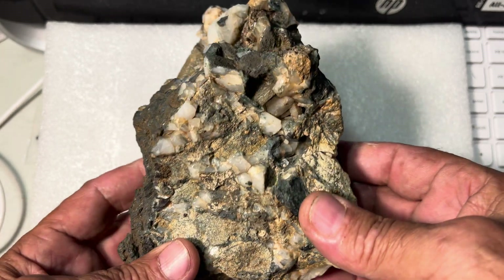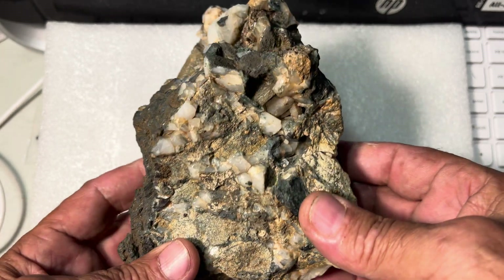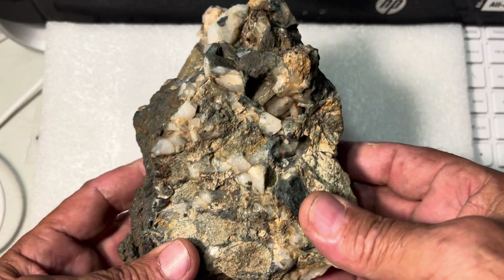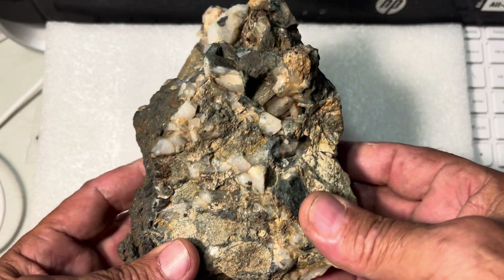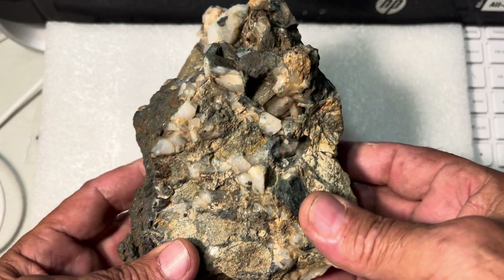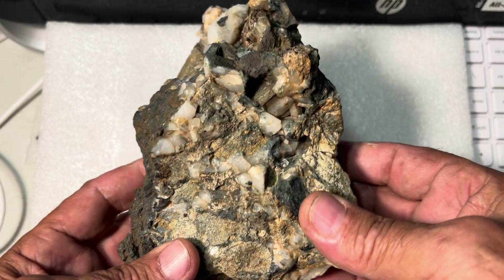False Ancient Egyptian God Decorative Giant Spear Head damaged by treasure hunter removing stones.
I cleaned this up really good and found out that this artifact has Gold in it.
I found it in several areas but all I can see is surface Gold
A lot of the holes in the Darkish Brown and Black looking areas on the rock with all the pits and holes was caused but Egyptians removing the Gold from them.
It's possible there is more gold inside, but I don't have the means to check because it is heavy.